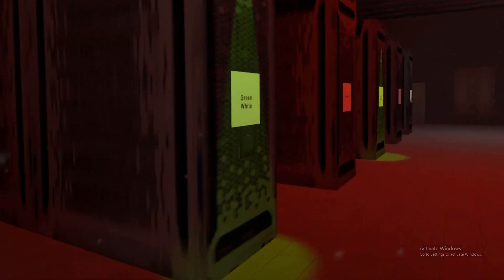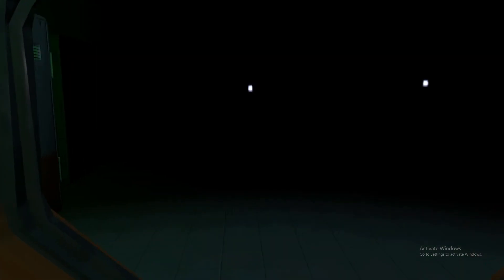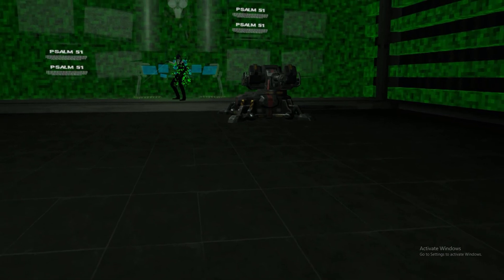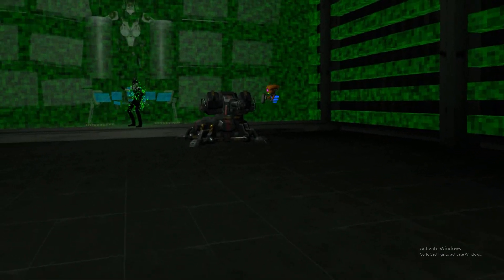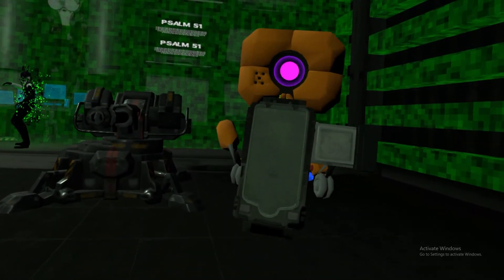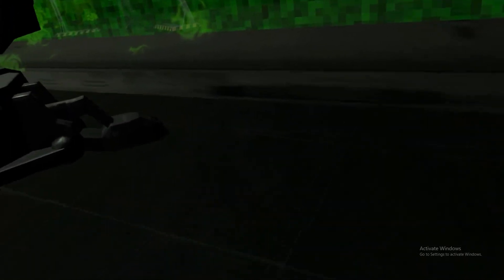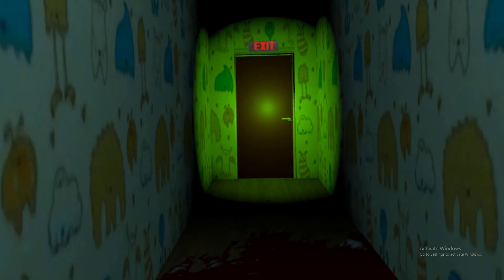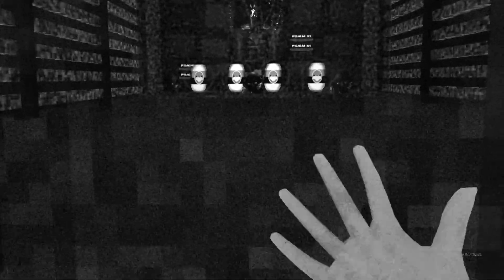Huggin dungeon series part 3 chapter 2 (8/11)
nep nep nep

if the link expire this is my Discord name:Darkmega07_YT#7170